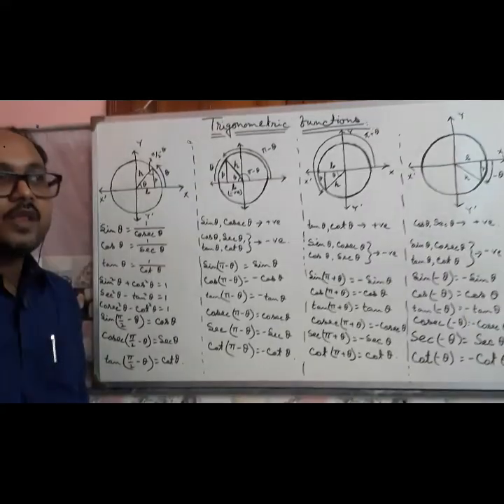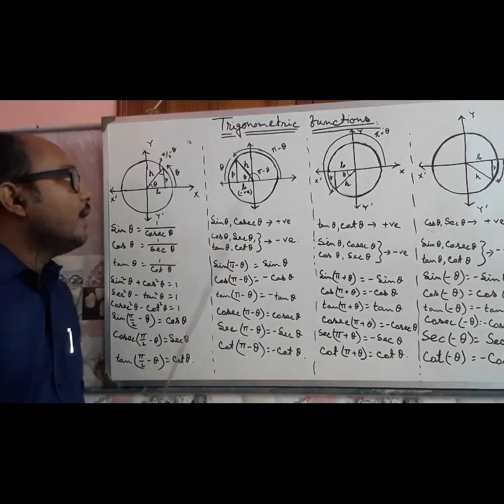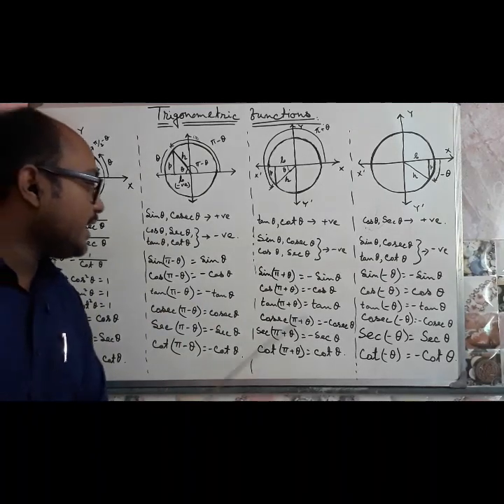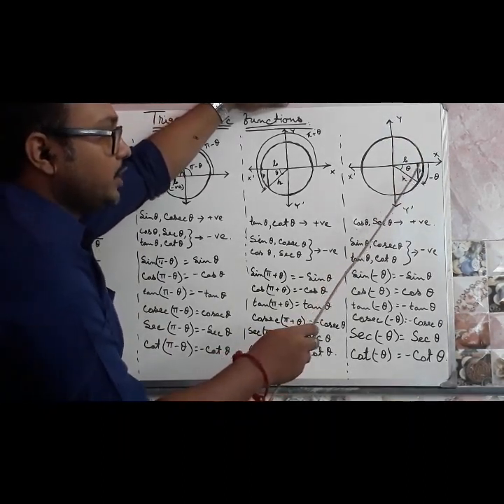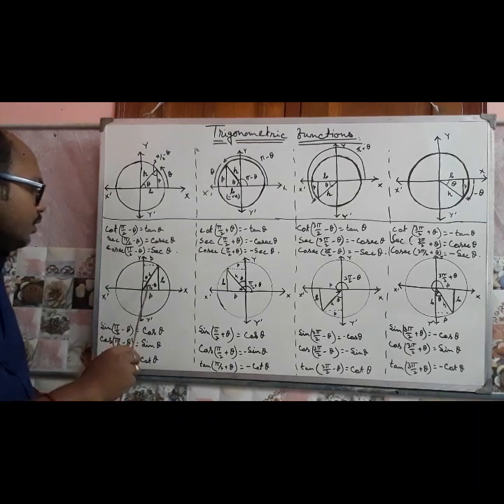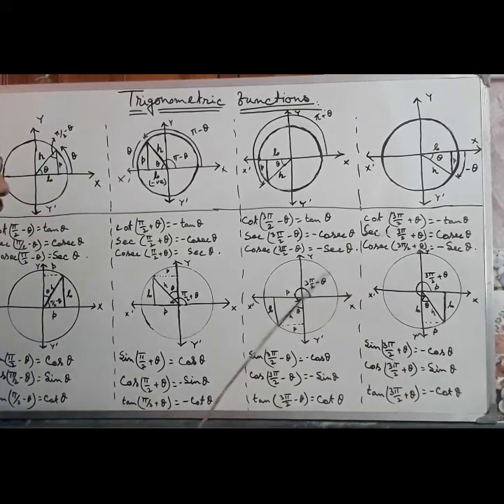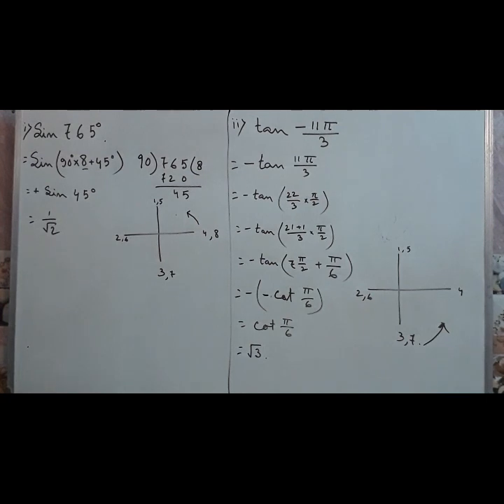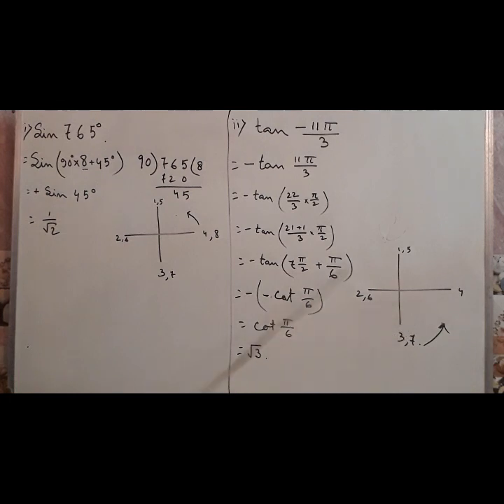Trigonometric functions for 11(finding the values other than acute angles)